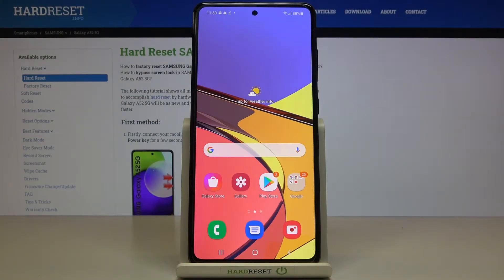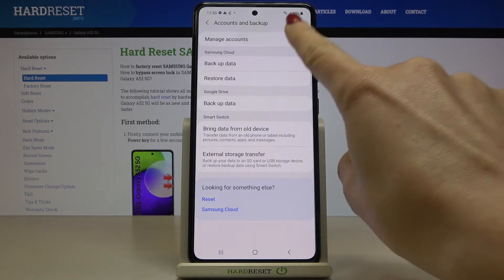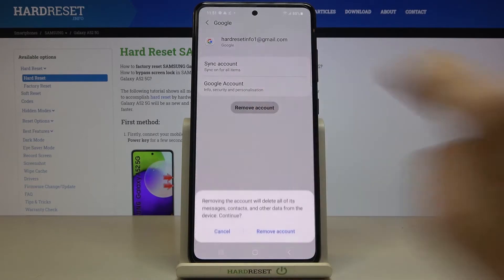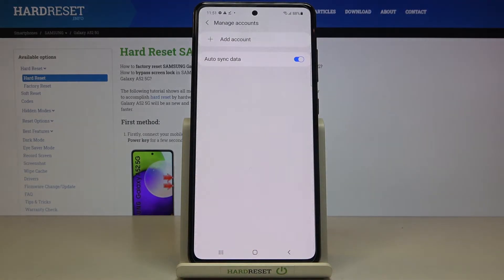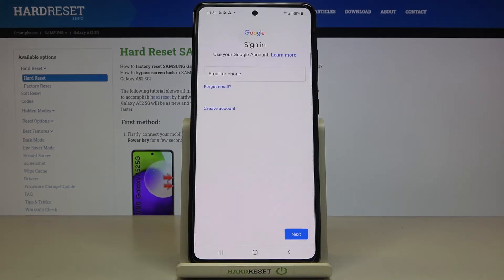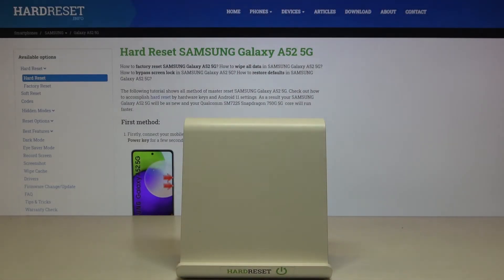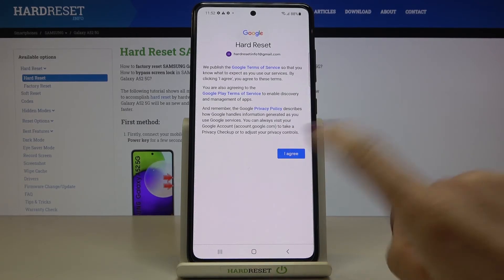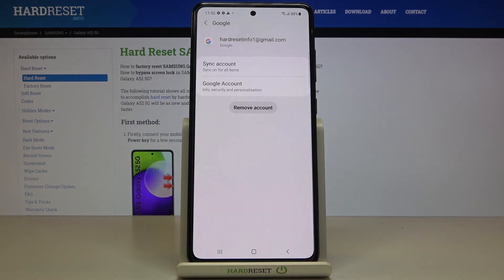How to Create & Remove Google Account in SAMSUNG Galaxy A52 – Switch Google Account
Are you wondering how to switch Google user in SAMSUNG Galaxy A52? Do you wonder how to add or remove Google account in SAMSUNG Galaxy A52? Check out the above video guide, where we teach you how to add and delete Google account in SAMSUNG Galaxy A52. If you are looking for the method to create a Google user or you wish to erase Google account data in your Samsung device, follow the attached instructions and smoothly manage Google accounts in SAMSUNG Galaxy A52. Let’s watch the tutorial and set up Google users in few easy steps. Visit our HardReset.info YT channel and discover many useful tutorials for SAMSUNG Galaxy A52.